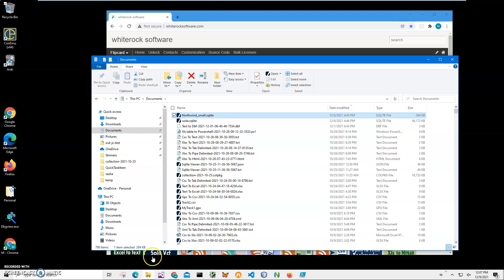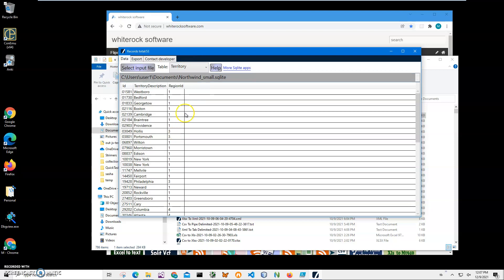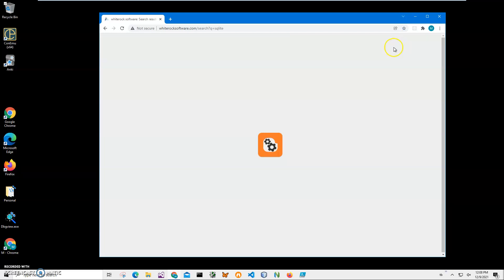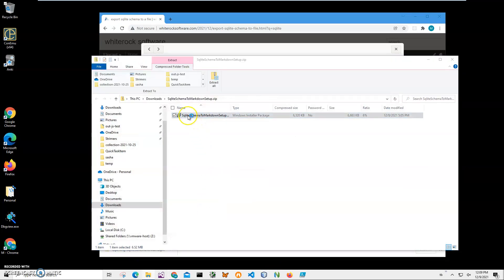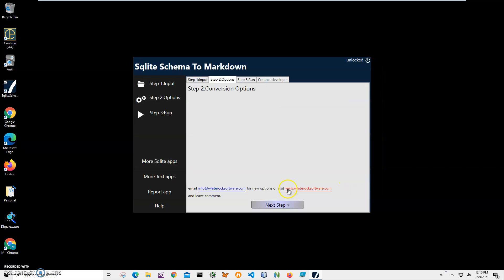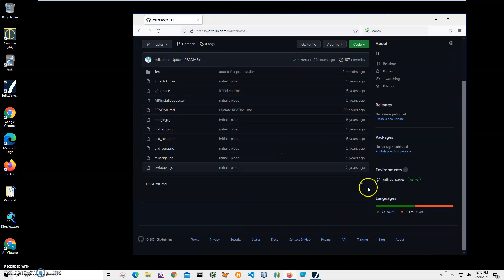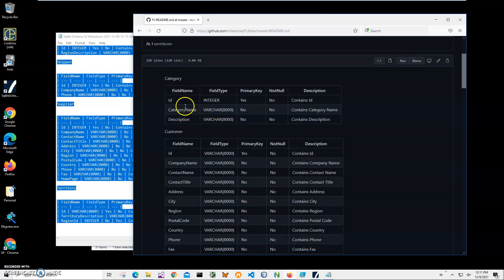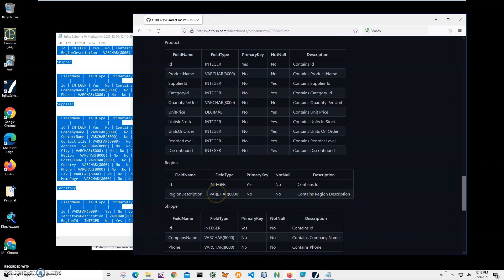Sqlite Schema To Markdown